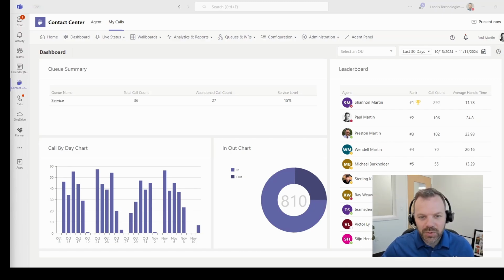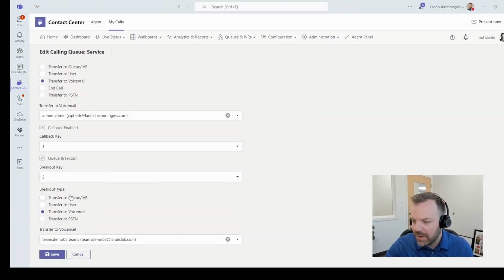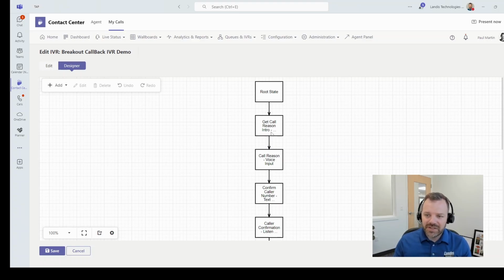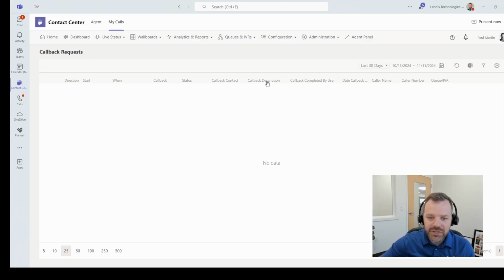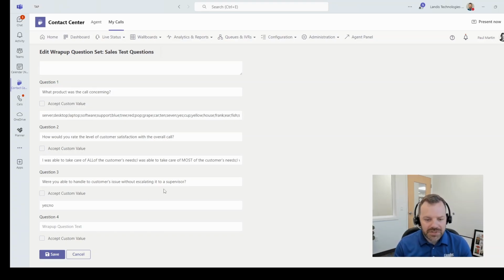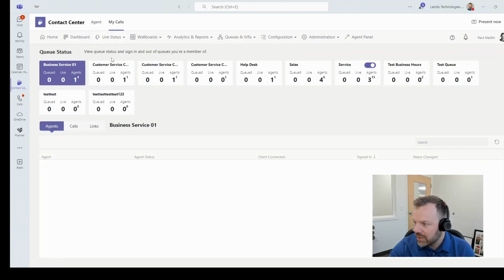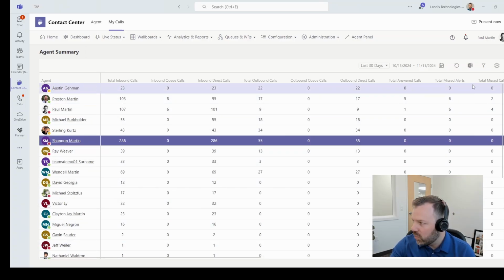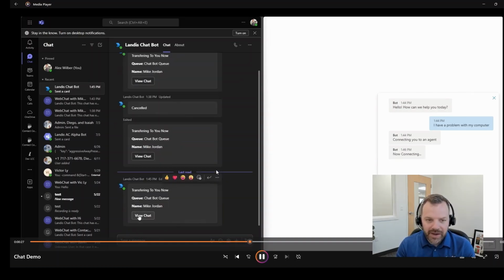Contact Center New Features (Nov 2024 update)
A brief demo highlighting some of the new features in the November update of Landis Contact Center for Microsoft Teams.
0:25 - Queue Configuration improvements.
1:00 - Queue Breakout Type.
2:02 - IVR Callback Block.
2:40 - IVR Data Collection.
3:41 - Callback Request Report.
4:40 - Wrapup Questions.
5:41 - Agent Pannel improvements (auto-save, time in status, ETC)
6:45 - Agent Time in Status in Live Queue reporting.
7:15 - Freeze columns in reporting.
7:54 - Filter by Organizational Unit.
8:40 - Chat
9:55 - Much, much more and wrap-up